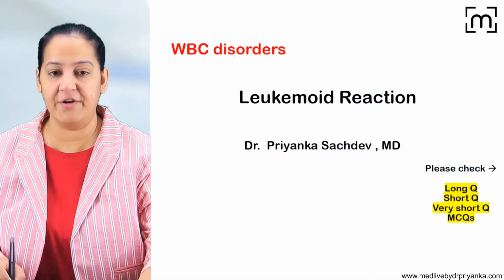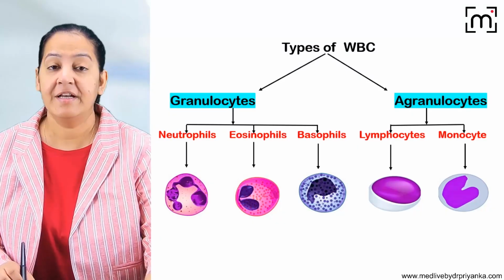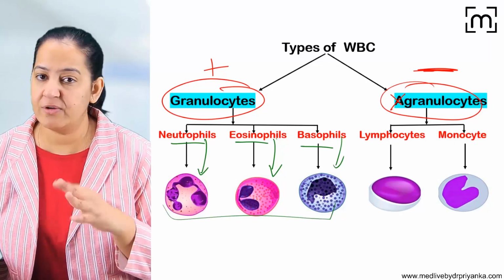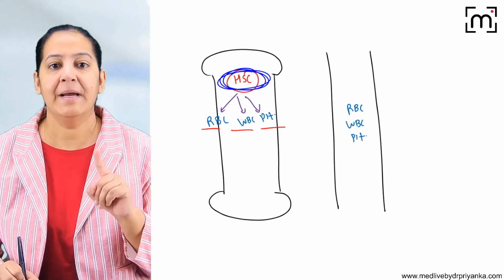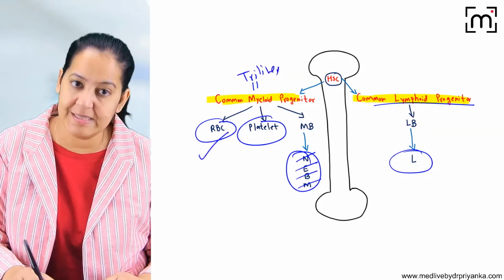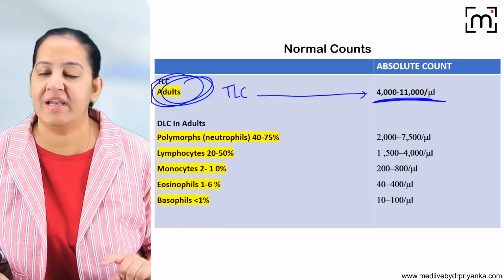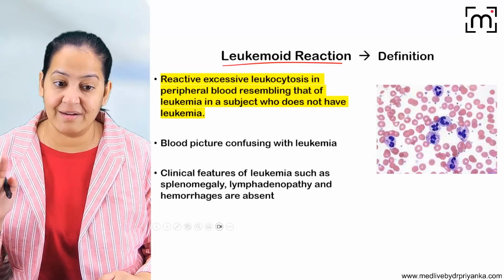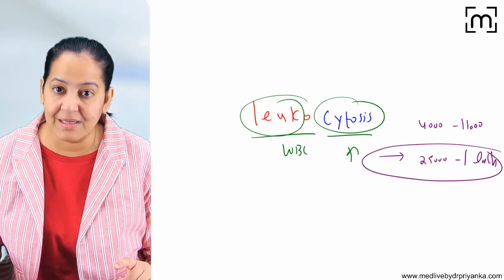11.02 Leukemoid Reaction | 5-Minute Preview | Dr. Priyanka Sachdev | Pathology Prof Buster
Welcome to this exclusive 5-minute preview from my Pathology Prof Buster course! This snippet is designed to give you a quick look into how we approach learning complex concepts in a simplified way. Here, you'll get a brief introduction to Leukemoid Reaction , just enough to understand our teaching style and the depth of coverage.

🩺 What's Covered in This Preview:
Introduction to Leukemoid Reaction